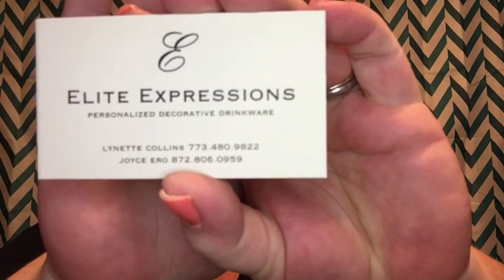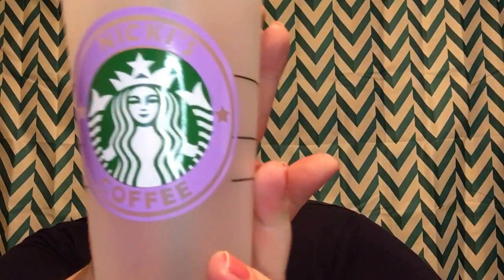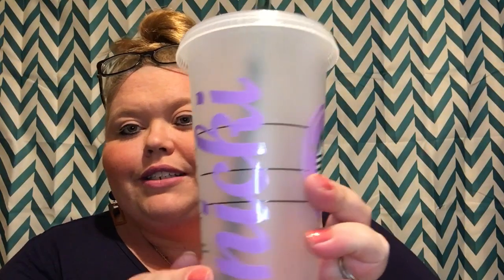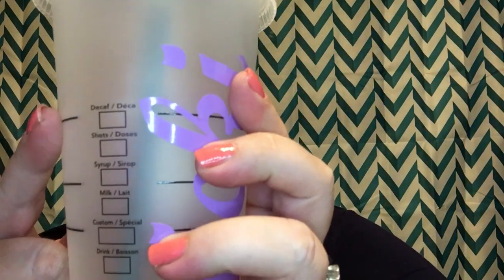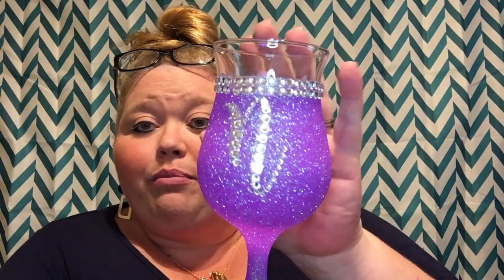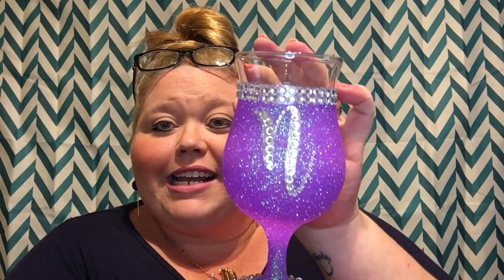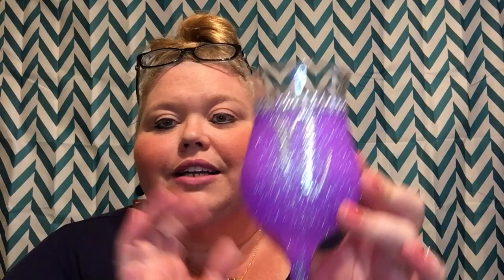*NEW* Subscription Box//Personalized Subscription Box//Elite Expressions 🍷🥤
How cute are these cups?? You know you want to get yourself one- or more ;)

You can find their awesome Etsy shop by following this

Pricing Information Is Below:

*One month - $30.00

*Two boxes per year/Every 6 months: $67.50 ($30 per box, plus $7.50 shipping)

*Quarterly/Every 3 months, 10% savings: $130.50 ($27 per box, plus $22.50 shipping)

*Bi-Monthly/Every 2 months, 10% savings: $199.50 ($27 per box, plus $37.50 shipping)

*Monthly, 15% savings: $388.50 ($25.50 per box, plus $82.50 shipping)

Shipping will be $7.50 per box in the US. The prices listed at checkout is the total price, less one month of shipping.

Hey, y’all! My name is Nicki, I decided to start my channel to share my videos with all of you. I chose Southern Mom as the name of my channel because, that is exactly what I am! True to the core GRITS (Girls Raised In The South, for those that don’t know) here! 😊 I do not edit any of my videos, except for adding fun stickers, this is so you will feel like we are just a couple regular friends hanging discussing life, beauty, being a Mom, Wife and friend. I LOVE makeup and all things beauty. I will do many unboxings 📦 of makeup subscriptions as well as a variety of other subscription services plus some random fun parts of my life. 🙋🏼‍♀️

I published my first video on June 16, 2018